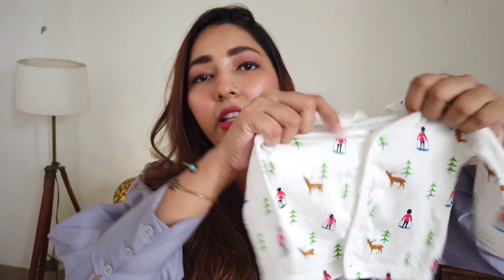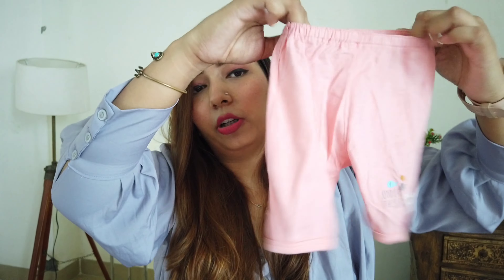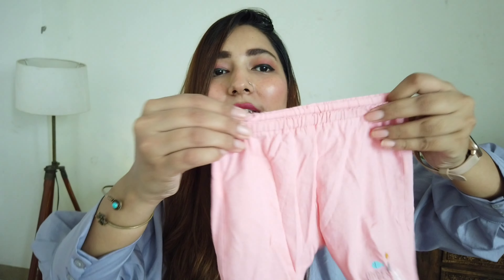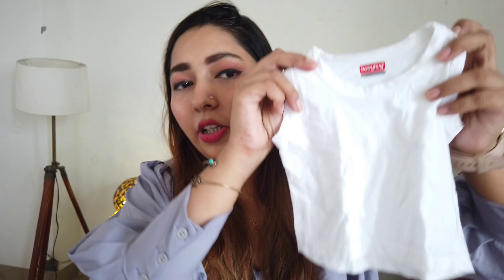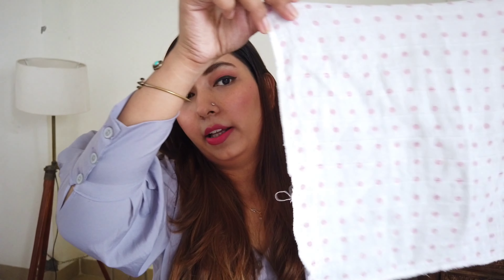EP:2 HOSPITAL BAG FOR BABY| PSV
Hi guys,

Watch this video to know all the essentials for the baby. This is according to my experience, yours can obviously vary!

Enjoy the new experience!

Love
PRiyanka